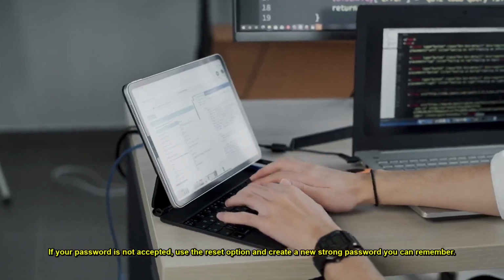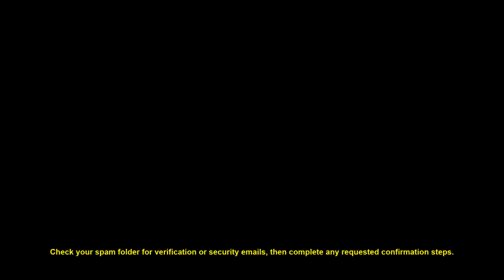How to setup OneDrive Files On-Demand for large folders - Step By Step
In this step-by-step tutorial, learn how to set up OneDrive Files On-Demand for large folders, maximizing your storage efficiency and keeping your files organized. Whether you're a beginner or looking to enhance your OneDrive experience, this guide will walk you through the entire process, ensuring you can access your files without taking up unnecessary space on your device. Don't miss out on these essential tips for managing your cloud storage effectively!